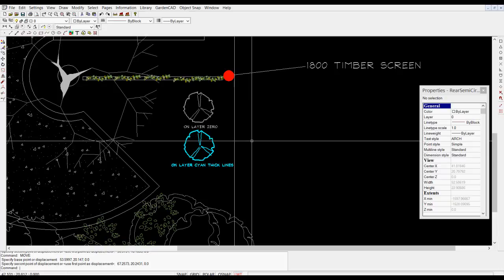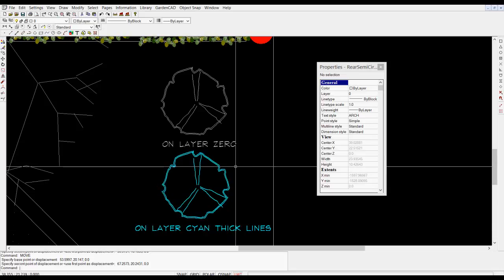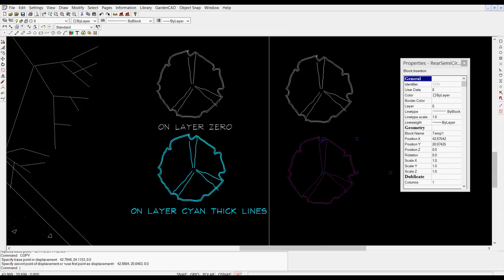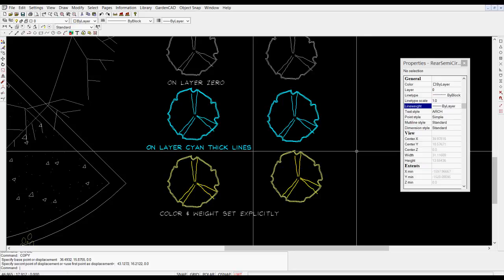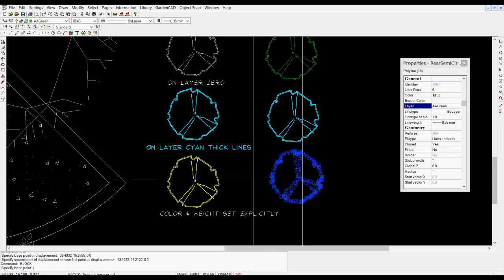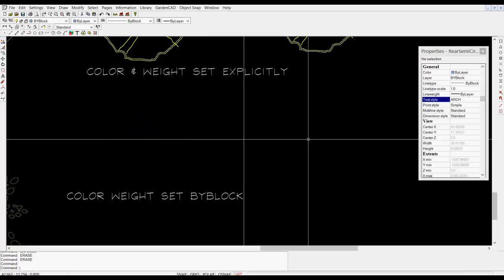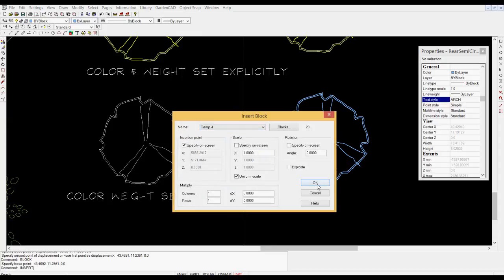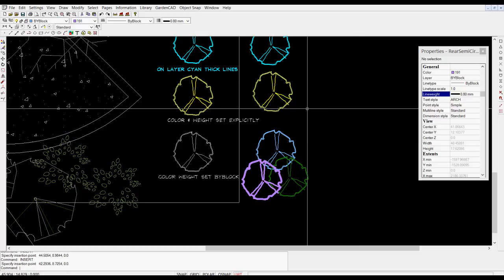Manage the use of color in landscape drawings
How to manage color in landscape drawings. The value of creating block symbols on layer zero is demonstrated as is the difference between setting color BYLAYER and BYBLOCK.